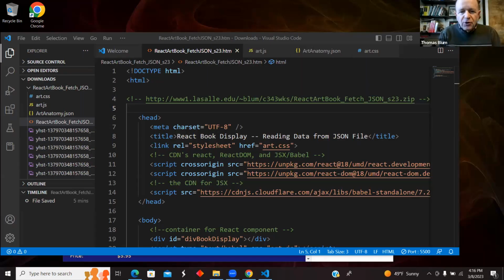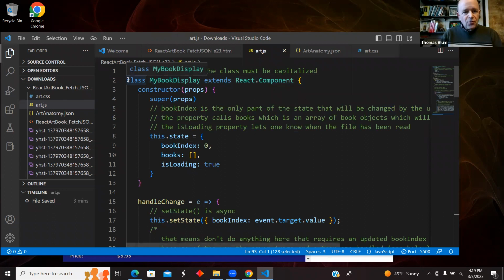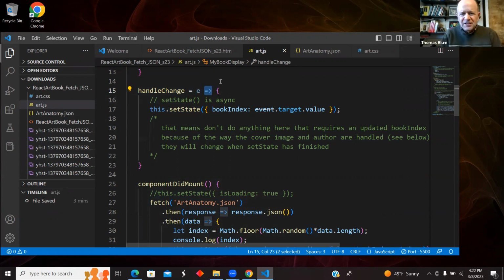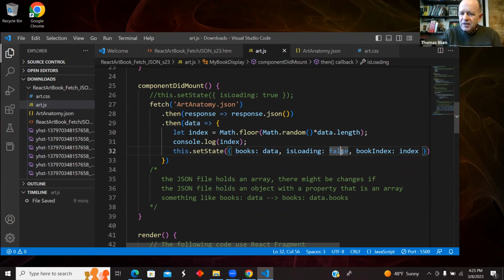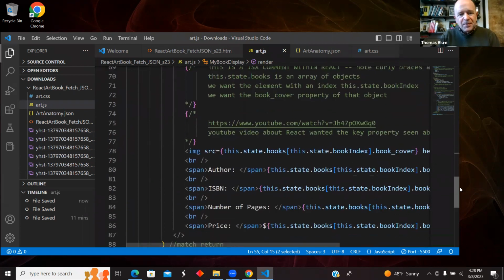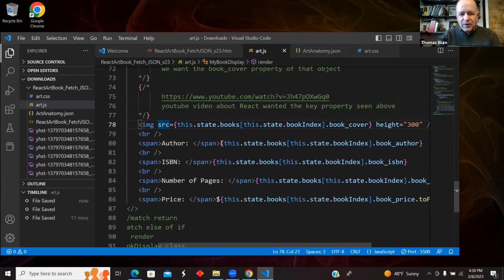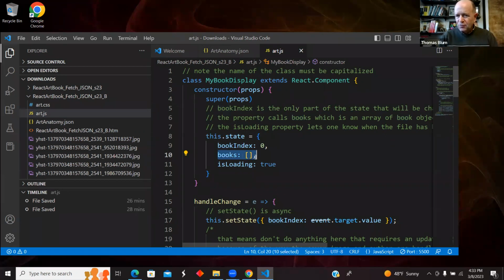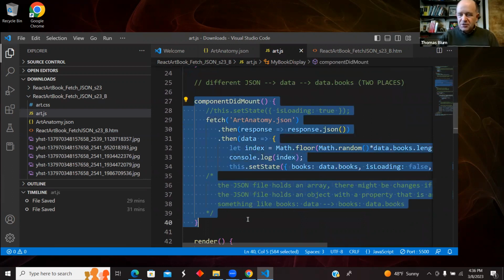React 18: Fetch JSON File and Create Select Options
In this video we use React 18 and Babel (from CDNs) to make an interface that reads (fetches) a JSON file containing an array of "book" objects in the componentDidMount() method.  The code uses this data to set the state. The render needs to handle two cases: 1) if the data file has been read properly; and 2) if the data has not been read properly. The user interacting with the drop-down select changes the bookIndex property of the state. Because the rendered React component depends on the state, any change in the state results in a re-rendering. The re-rendering show the corresponding info of the selected book.